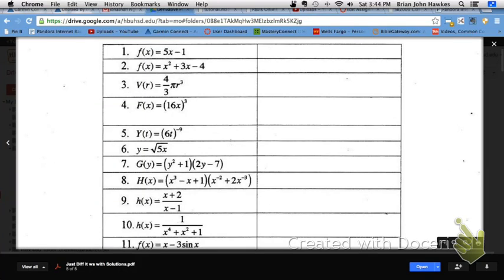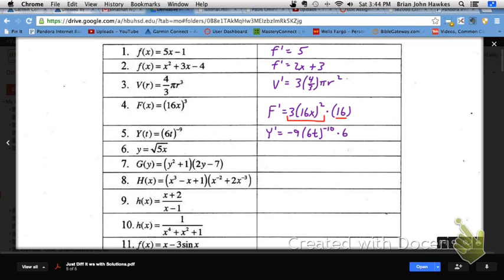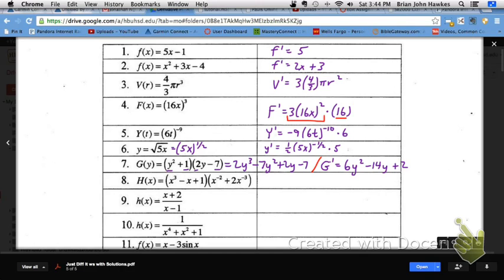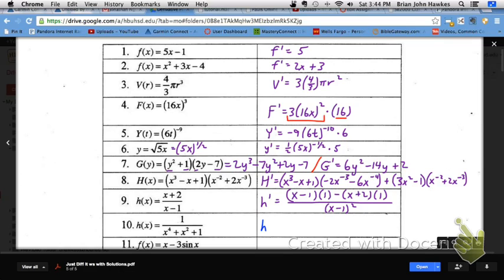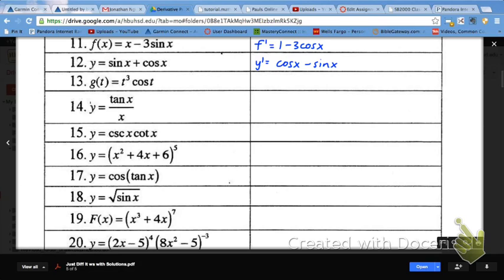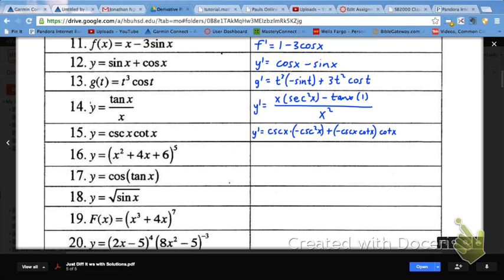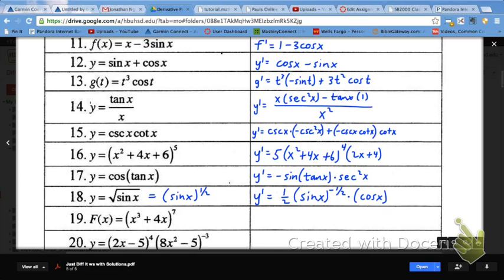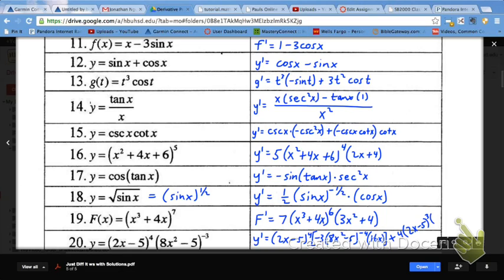Just Differentiate It WS Solutions